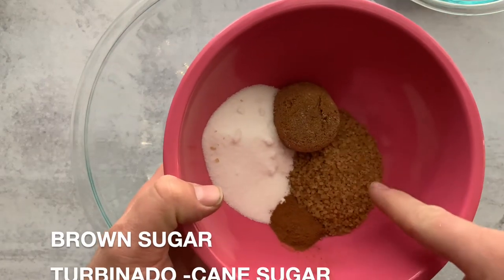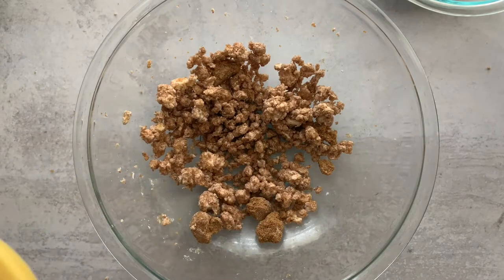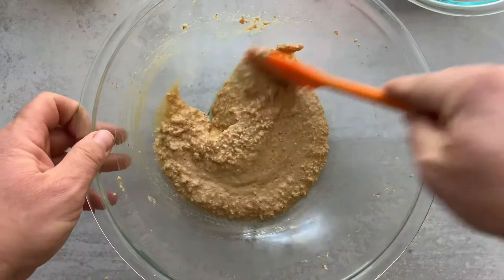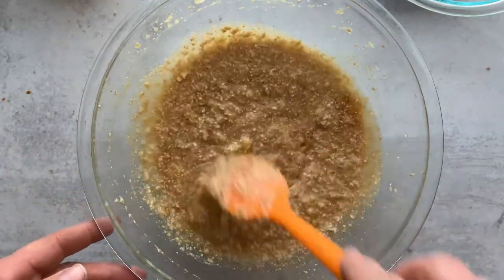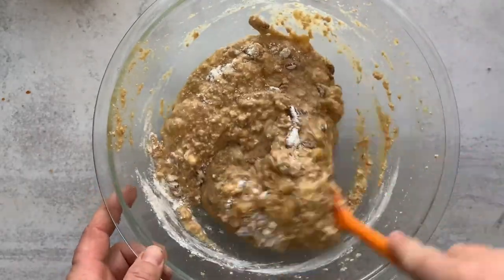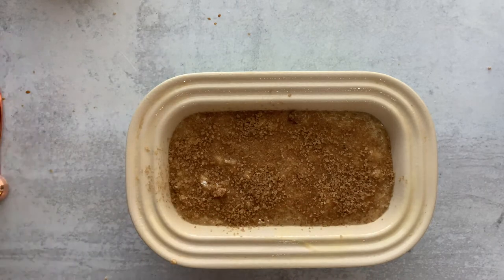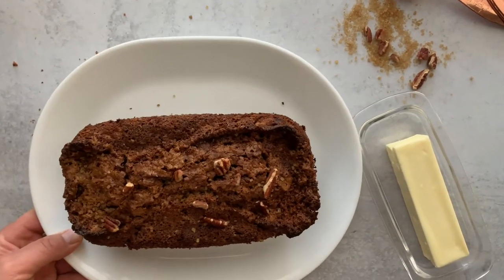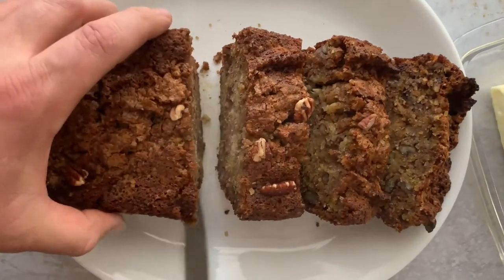Banana Nut Bread with Pecans recipe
This Rustic Banana Nut Bread recipe with pecans is a timeless classic with some twists.  Add dark sugars for extra flavor and a sprinkling of turbinado on top for a delicious, sweet and crunchy crust.

Classic banana nut bread recipe with pecans makes an awesome gift for neighbors or friends, or make this easy recipe just to have leftovers to use for Banana Nut Bread layered with Bananas Foster and ice cream (be sure to check out my other video for how to do that!).

If you have over ripe bananas, don't throw them out!  Make this delicious banana bread recipe!

MY FAVORITE CAST IRON COOKING TOOLS:

My Cast Iron Dutch Oven
My Lodge Cast Iron Skillet
The Oil I Use to Season my Cast Iron